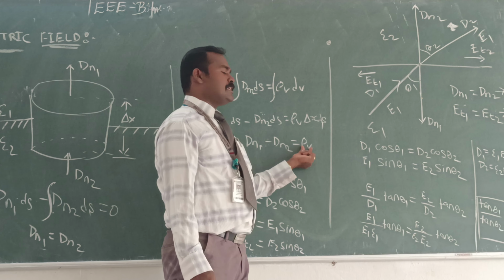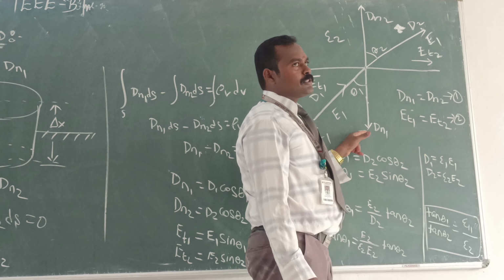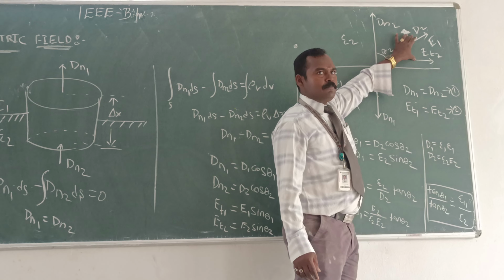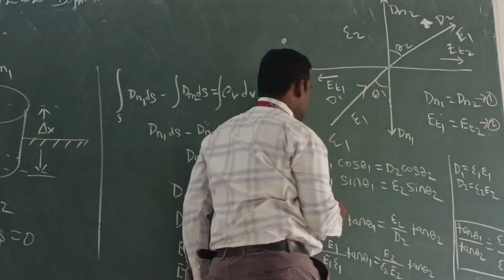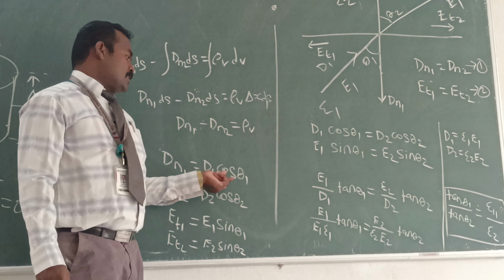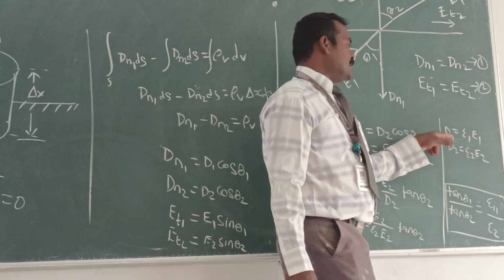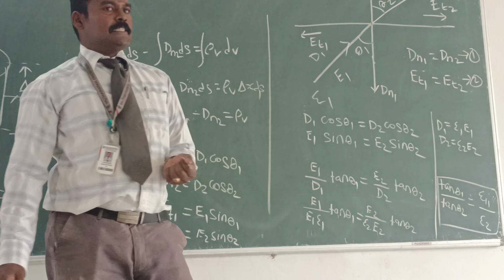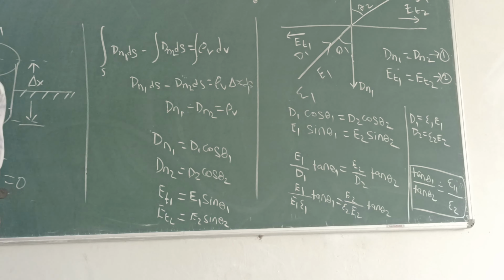boundary condition in electric field part 2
EMF boundary condition in electric field part 2